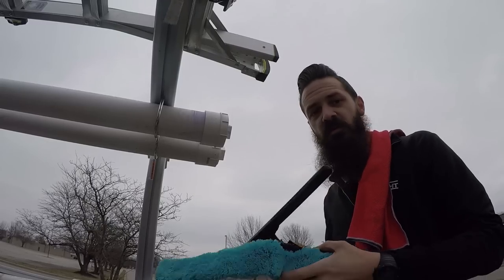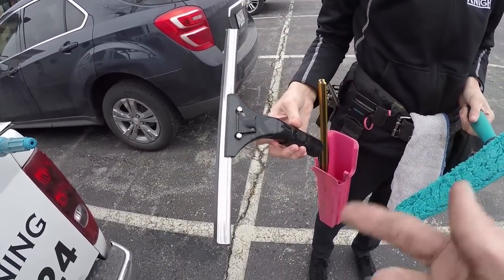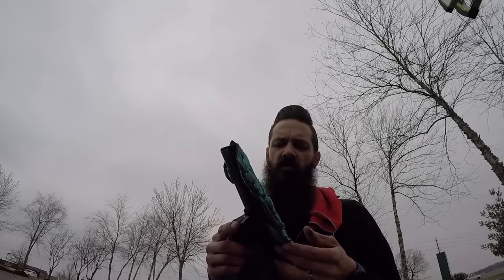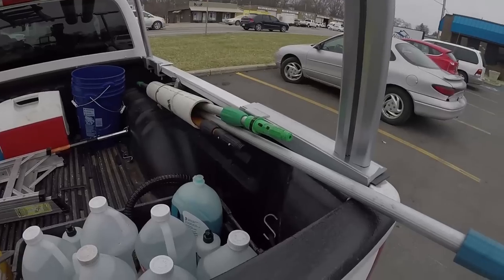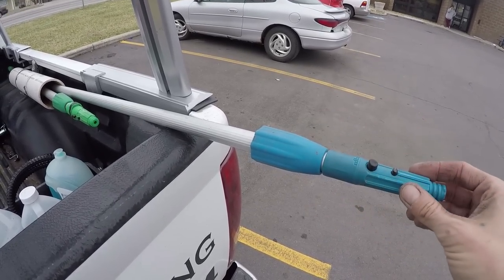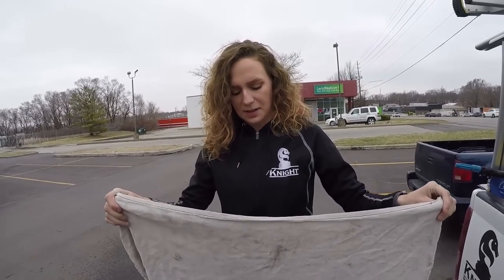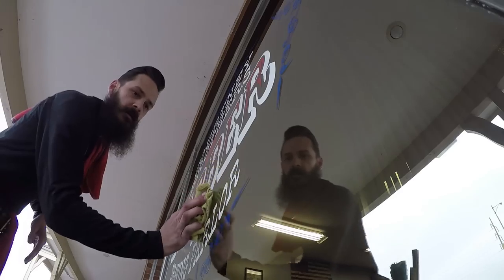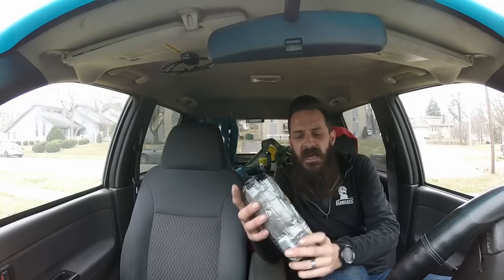Luke The Window Cleaners Preferred Storefront Tools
Join Luke and Reanna as they go over some of their favorite storefront tools they use on their storefront route.